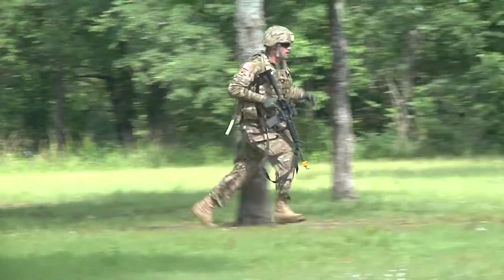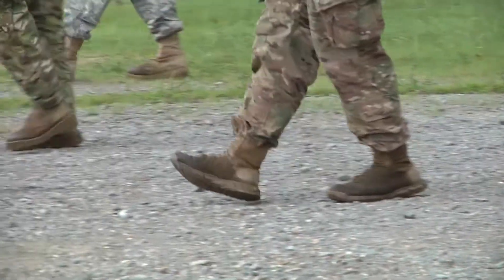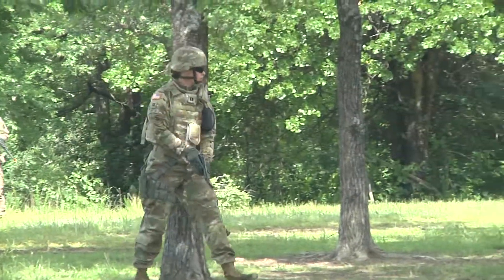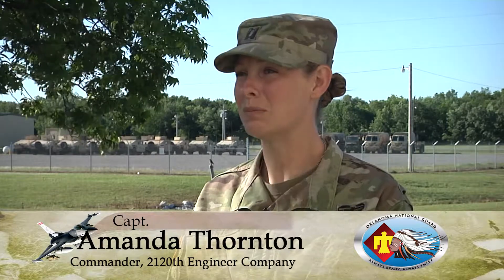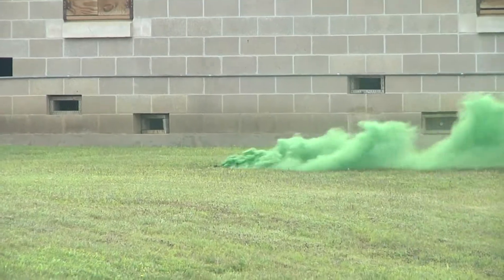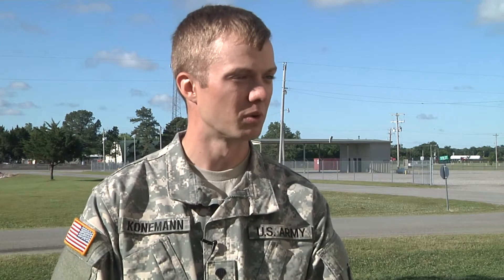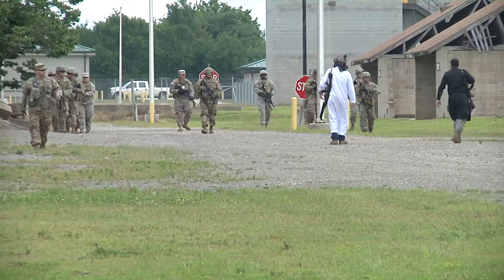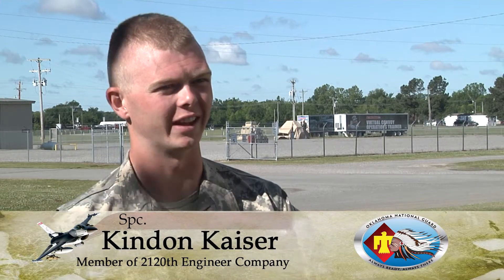Engineers prepare for deployment to Middle East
Story by Sgt. Bradley Cooney, Video by Staff Sgt. Christopher Bruce

In the Cookson Hills of Braggs, Oklahoma, members of the 2120th Engineer Company, 120th Engineer Battalion, 90th Troop Command, Oklahoma Army National Guard, maneuver throughout a mock town named Liberty Village at the Camp Gruber Training Center. With gravel roads and dilapidated buildings, it’s meant to give Soldiers a feel of what it would be like to patrol an actual Middle Eastern village.

This event is called a situational training exercise or STX, designed to help Soldiers with reacting to fire, squad movements, and other warrior tasks and battle drills. The STX is part of the Soldiers pre-mobilization training (PMT), before heading to mobilization training at Fort Bliss, Texas, to prepare for their upcoming deployment to the Middle East.

“Our deployment is in support of Operation Inherent Resolve,” said Capt. Amanda Thornton, commander of the 2120th Engineer Company. Other events during the PMT include combat lifesavers course, firearms qualification, combatives, land navigation, and even hand grenade qualification.

While the training would appear daunting, Soldiers of the 2120th are pushing forward with tremendous resolve. “The Soldiers are staying very motivated which helps a lot,” Thornton said. “The senior leadership and even our junior non-commissioned officers are doing an excellent job instilling teamwork and camaraderie.”

The 2120th is a vertical construction engineer company of more than 150 Soldiers, whose duties include anything from maintenance of plumbing, electrical, carpentry and masonry to the construction of a two-story building.

“While deployed we will be doing a lot of rebuilding diplomatic structures and maintenance on those diplomatic structures,” Thornton said.

This will be the first deployment many of the Soldiers in the 2120th.

“This unit doesn’t have a lot of people with a deployment under their belt,” said Spc. Kindon Kaiser, an Elk City resident and electrician with the 2120th. “But the ones who do, are helping out a lot of people who have never deployed.”

Through teamwork and determination, the members of the 2120th are pushing through with anticipation of their mission in the Middle East.

“While I’m deployed, I’m looking forward to learning, more than anything,” Kaiser said. “Just having that kind of experience, it’s a once in a lifetime chance, you can’t ever get that again.”